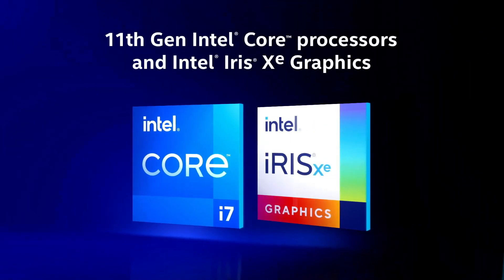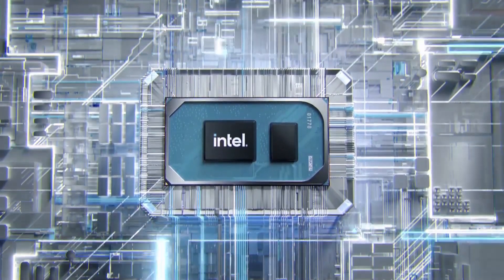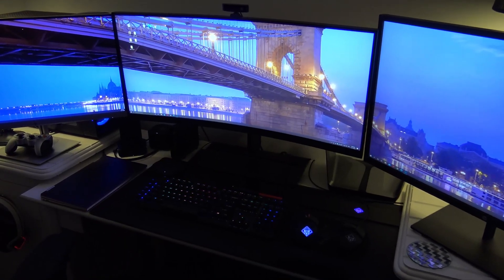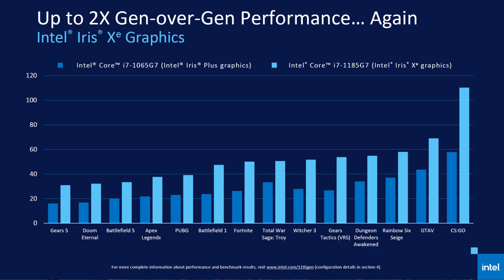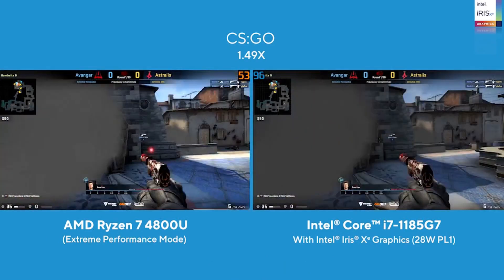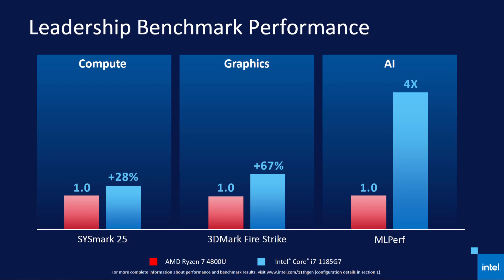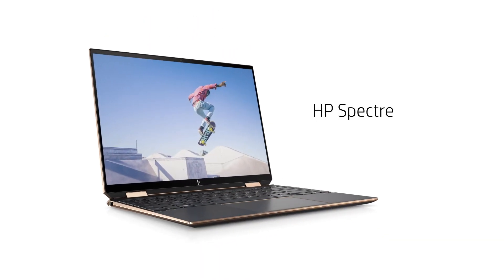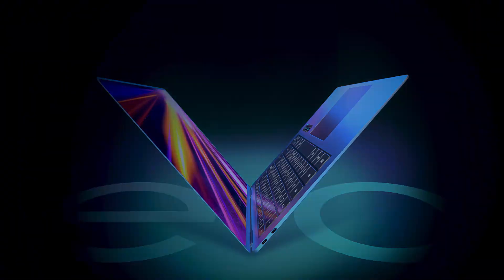Everything you need to know about Intel's 11th generation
Shoutout to all the retail workers around the place that need to know this information to explain why/what/how to every second person that asks.